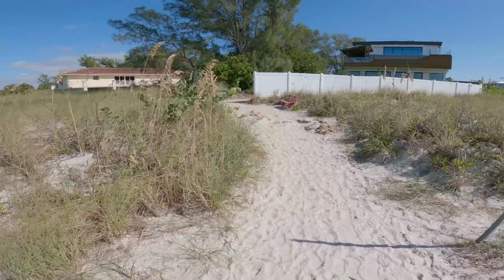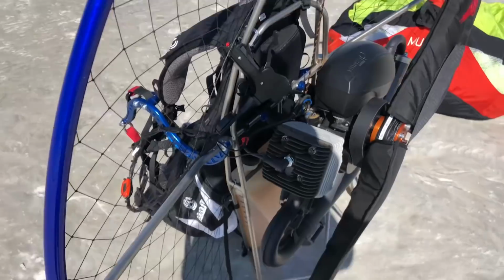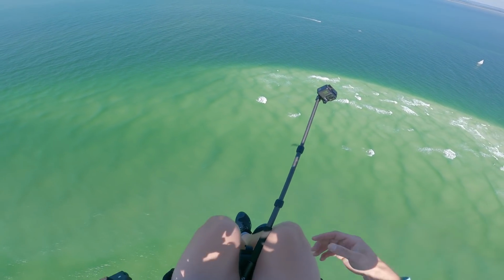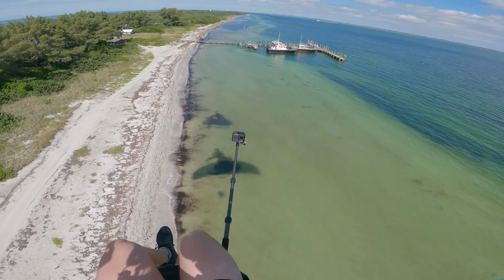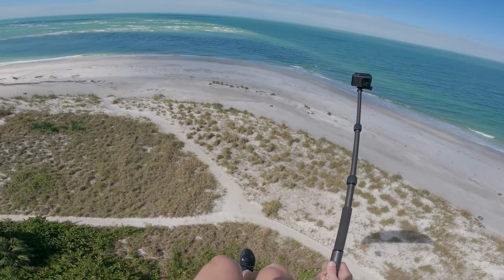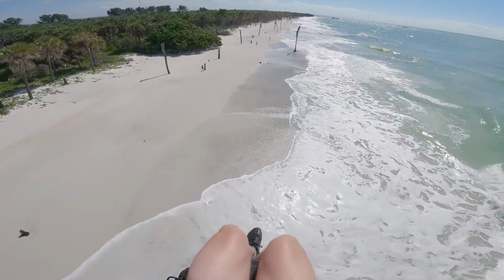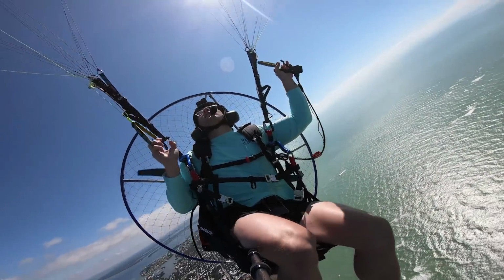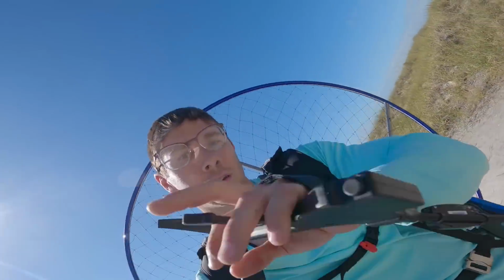Flying To A Private Island On A Paramotor!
flying to Eggmont key right off of Anna Marie Florida! I have something big planned for January! gonna have a epic flight over water!

instagram superchuckcw